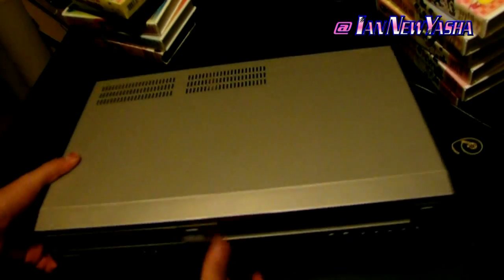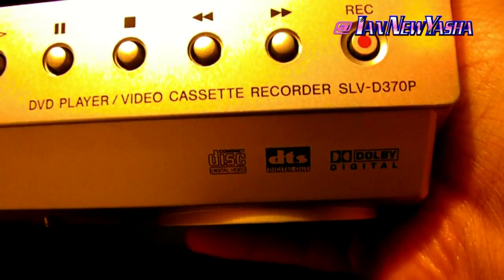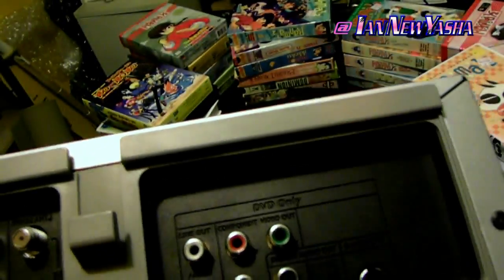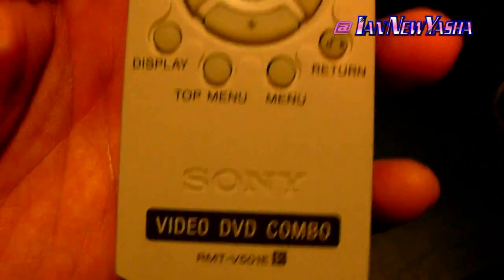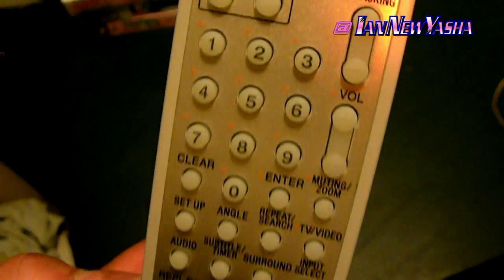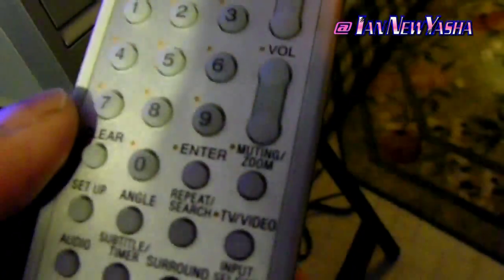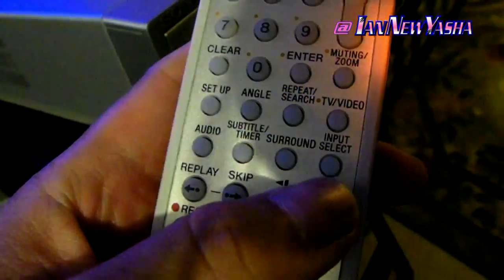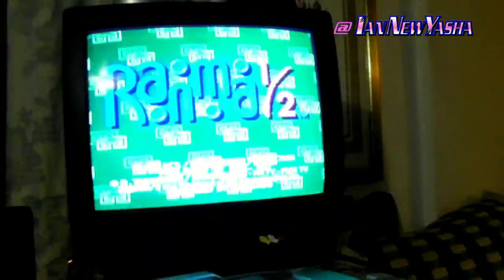Abandoned Curbside Find - DVD Player/VCR Combination Unit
Sony SLV-D370P